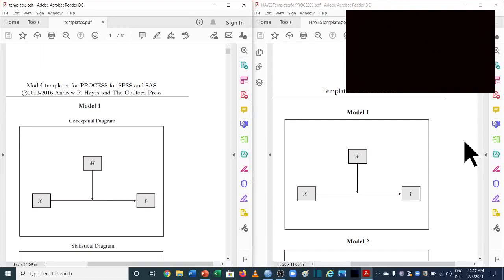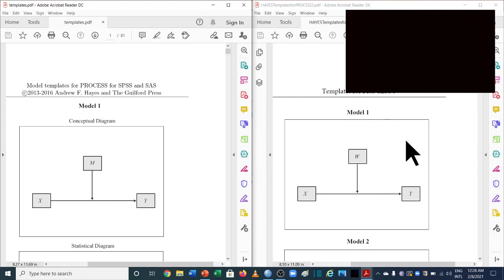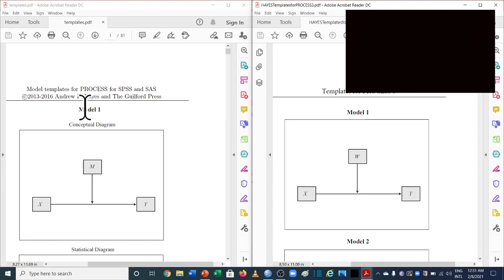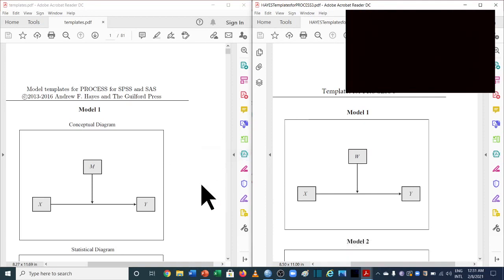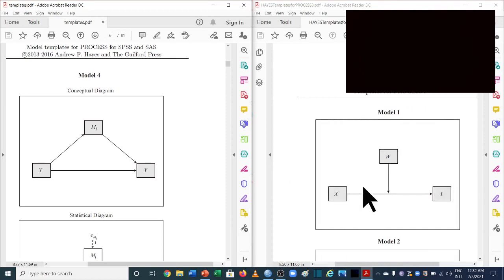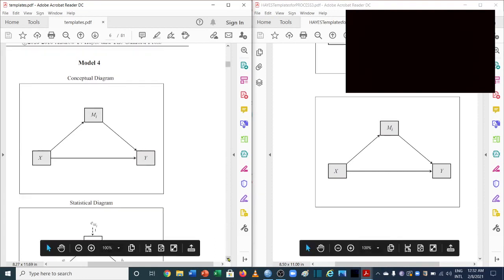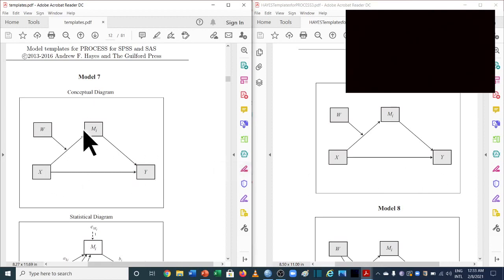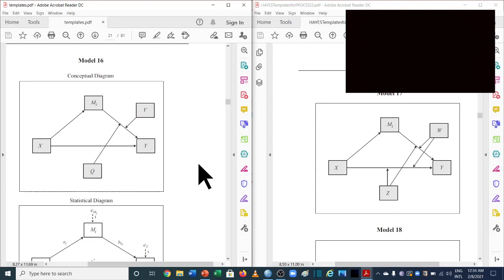New Hayes Macro Process version 3.5: changes and comparison of version 2.5 and 3.5. (Lesson 14)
This video is about the new macro process of Andrew Hayes's, version 3.5. In this video, the difference between versions 2.5 and 3.5 is discussed. changes in Model 1, Model 4, model 7, and Model 14 are discussed in detail.